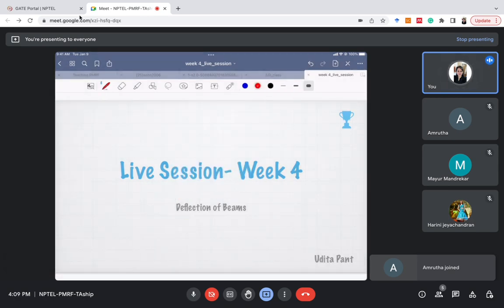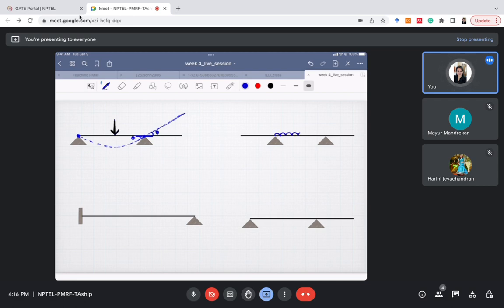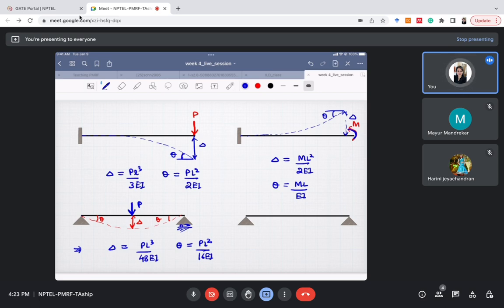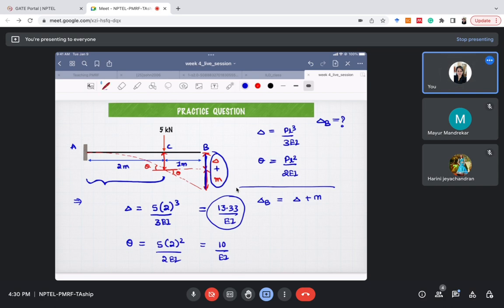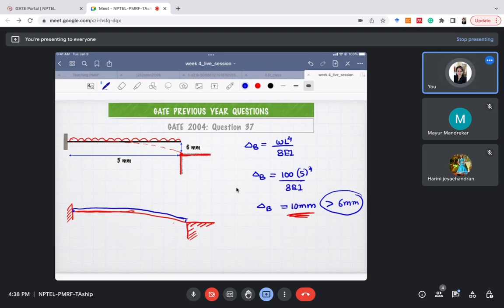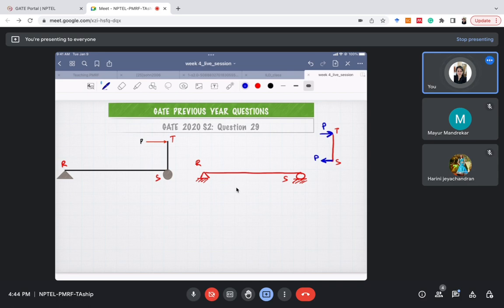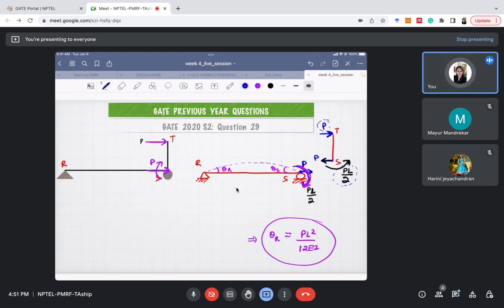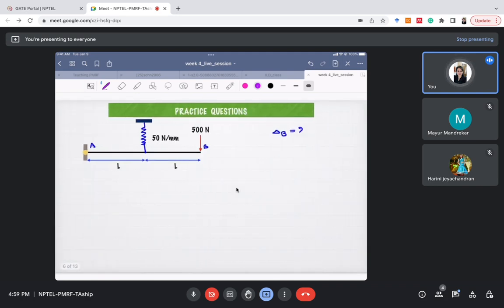GATE Preparation CE404 | Deflection of Beam | Civil Engineering